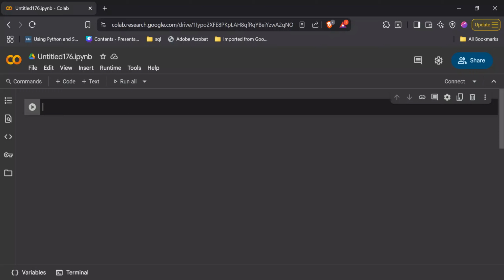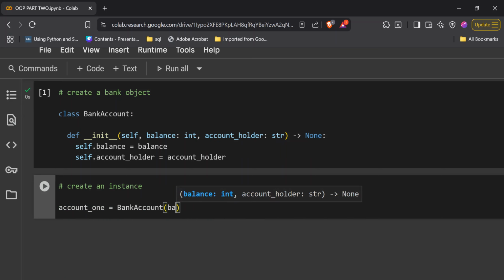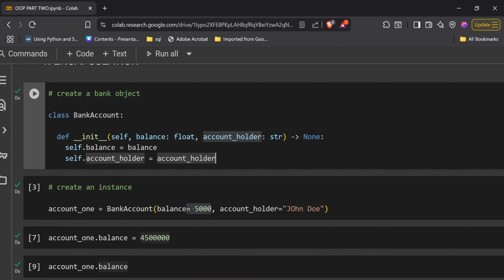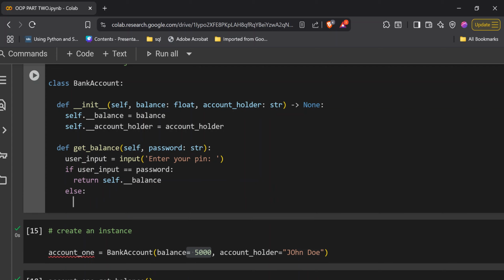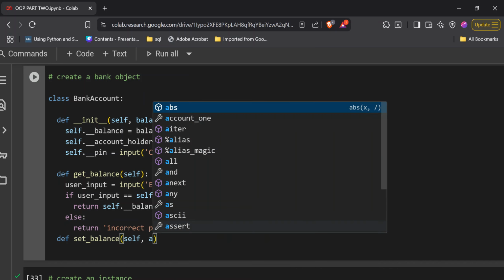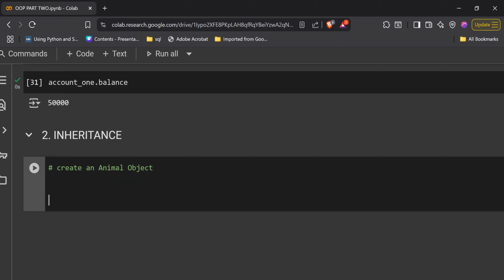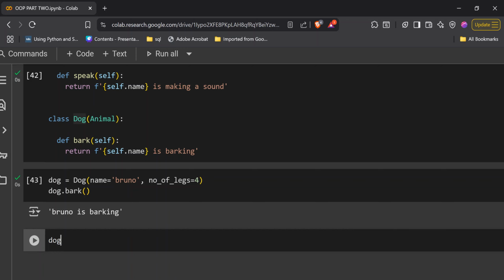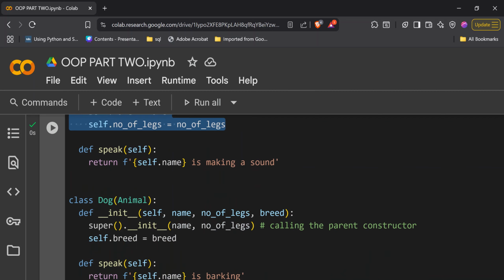Object Oriented Programming Part 2. (Encapsulation & Inheritance)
This is the fifteenth video in the Python Fundamentals for Data Science and Analytics playlist. It continues the introduction to object-oriented programming by focusing on encapsulation and inheritance. You’ll learn how to protect data within a class and how to create new classes that reuse and extend existing ones. These concepts help you write cleaner, more maintainable code for complex data tasks.